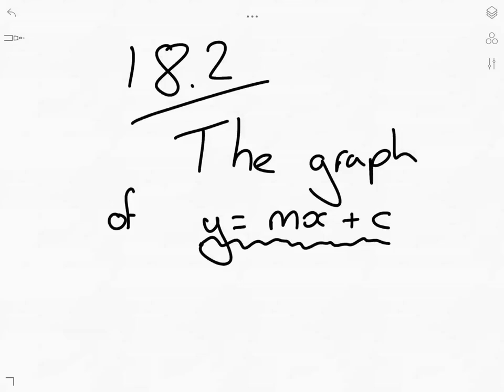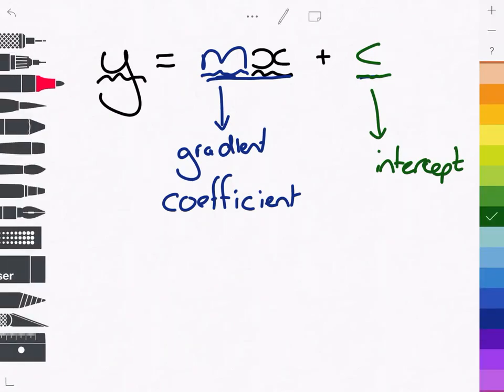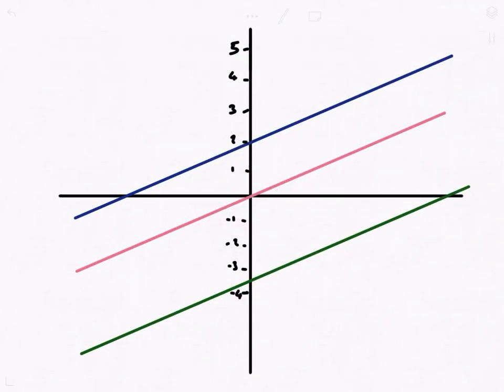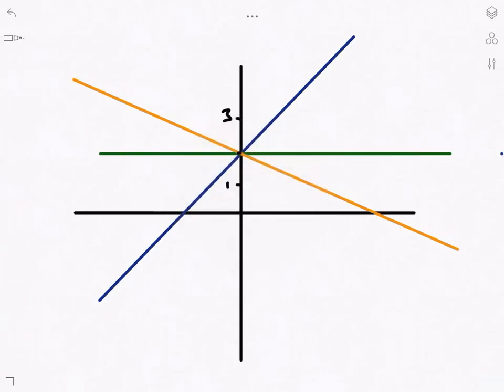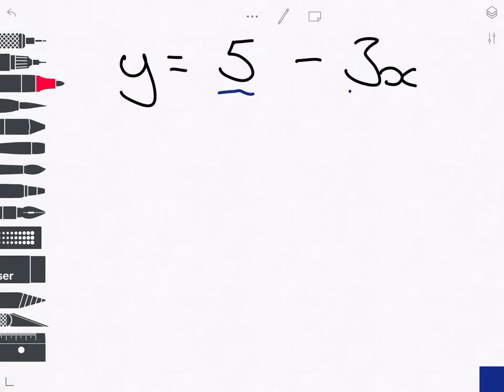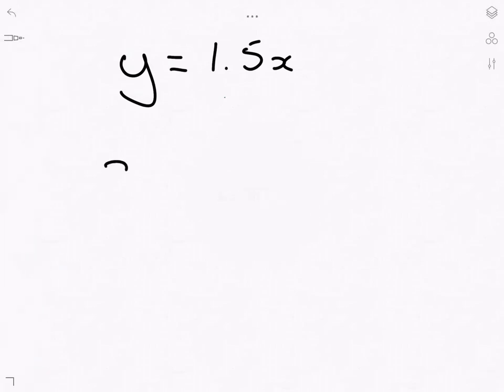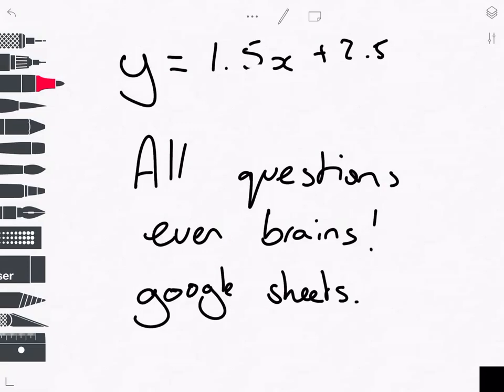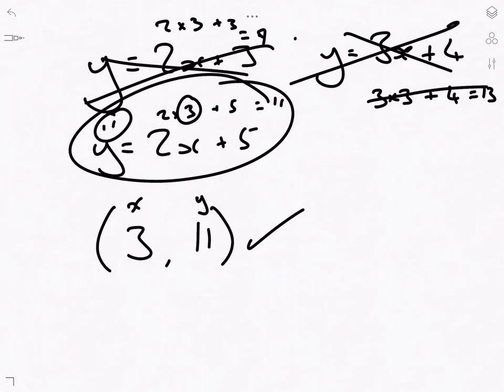The graph of y= mx + c Y9 - 18.2